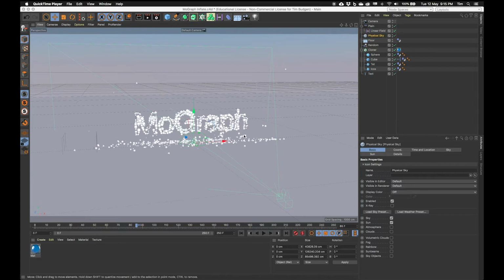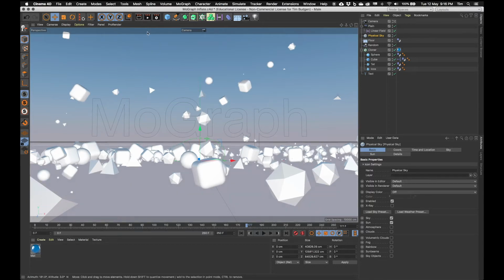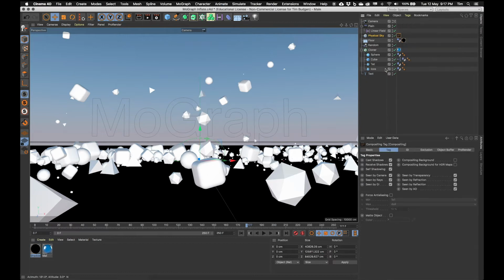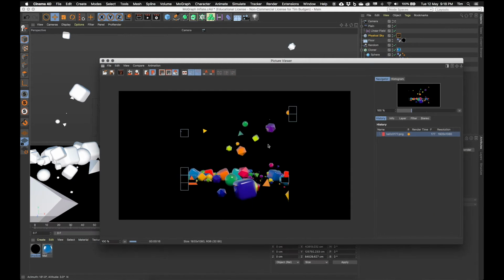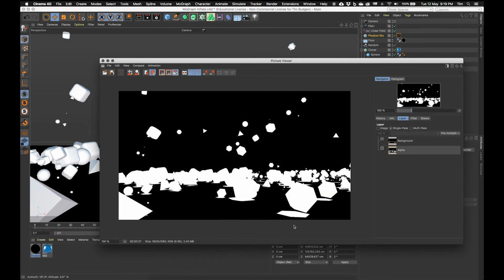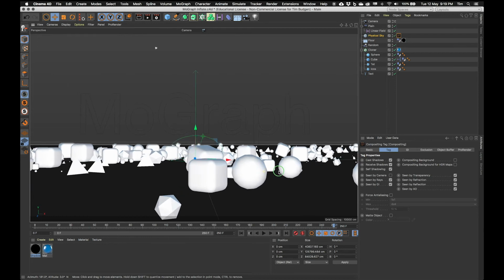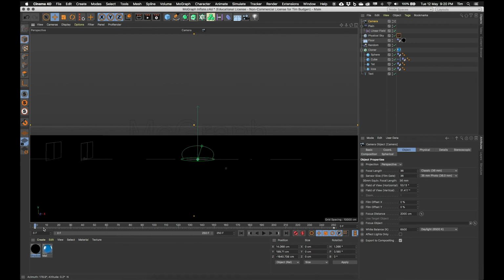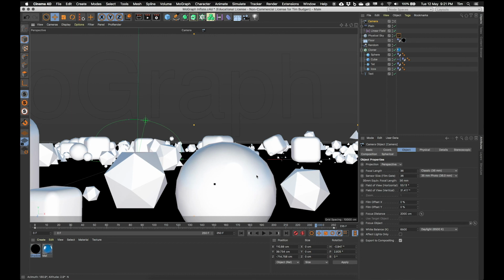08 Compositing Tags and Camera work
Adding a Shadow Catcher material for the floor and Compositing Tag for the Physical Sky to help with compositing in After Effects.
It's always a good idea to set up a camera in 3D scenes.